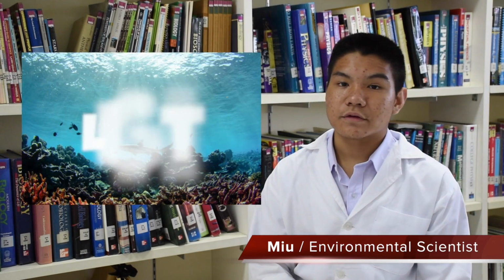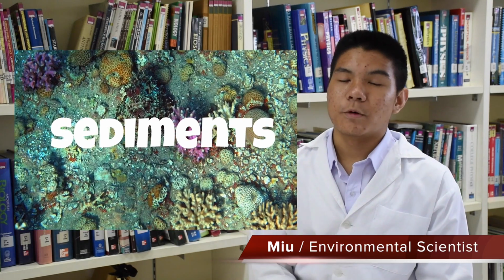Coral Reef - Aquatic Ecosystem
By Miu #1, Owen #2, New #7 M4/330
Presented to A. Adam.